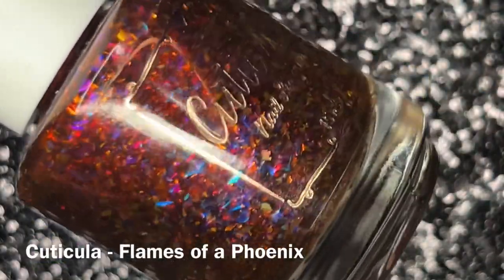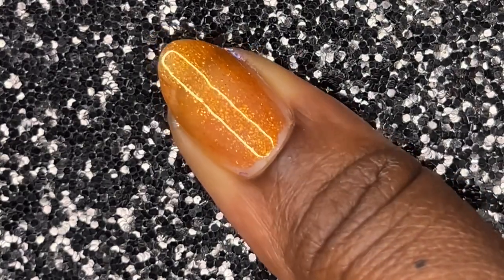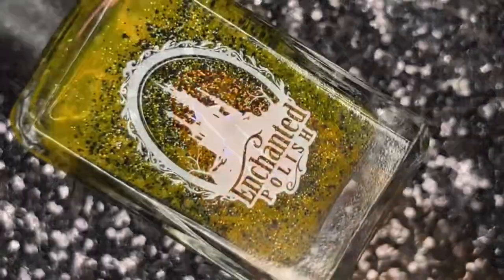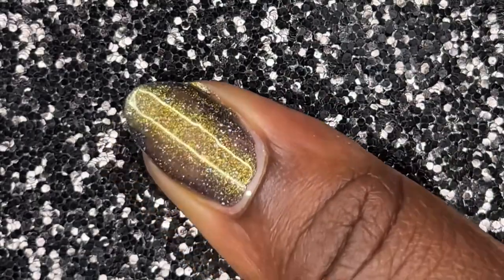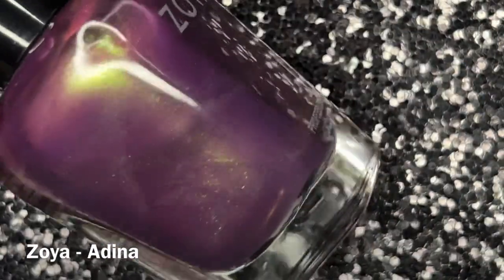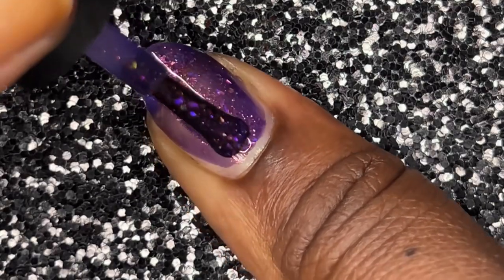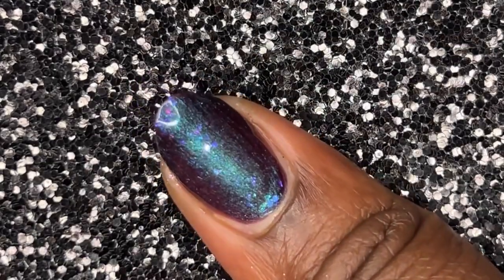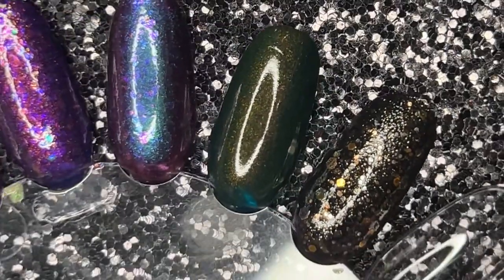Halloween Nail Polish Rack Collaboration || 2023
October finally got it’s spooky self over here.

What’s on my nails:
ILNP - Autumn, Dakota, Olive Grove, Penny Pumpkin Patch